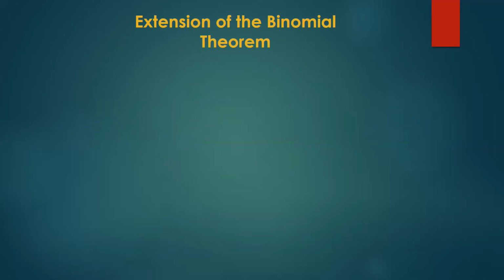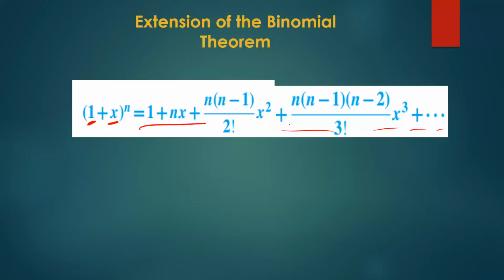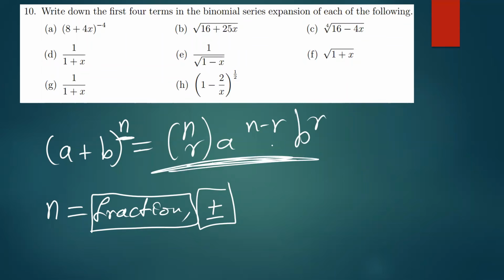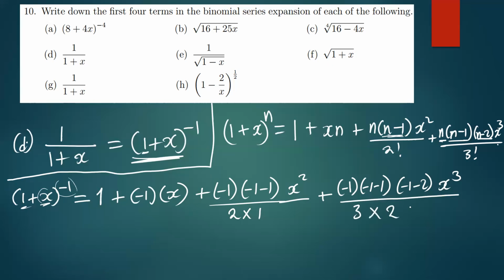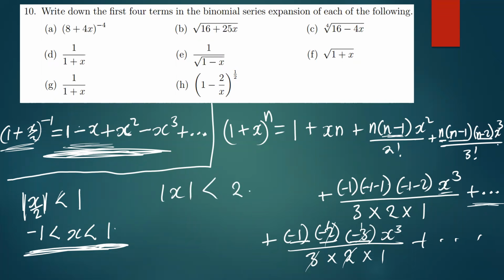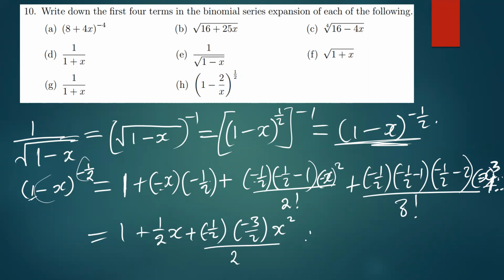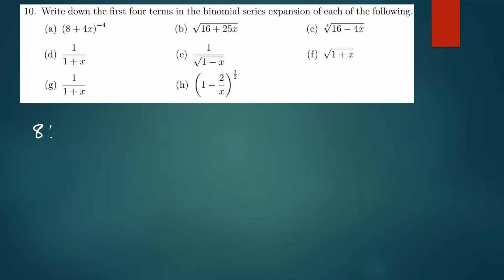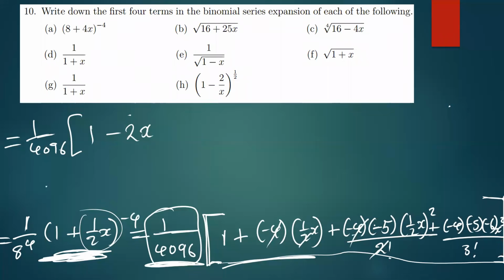The Binomial Extension {Fraction powers and Negative Powers}